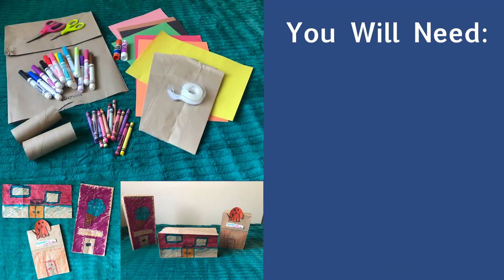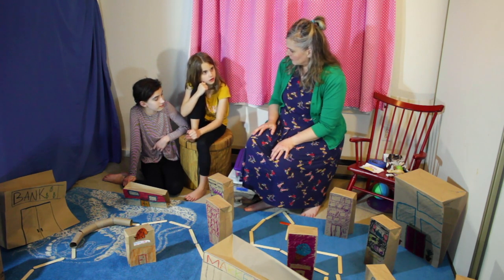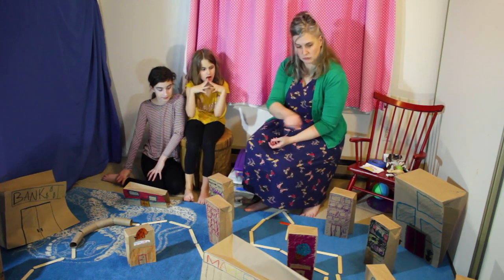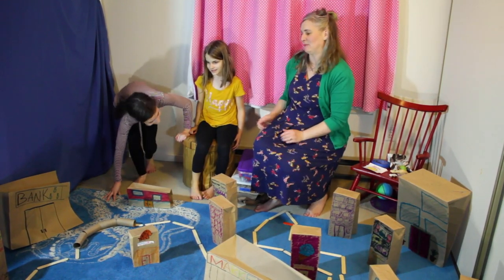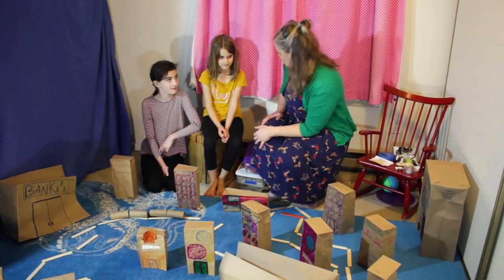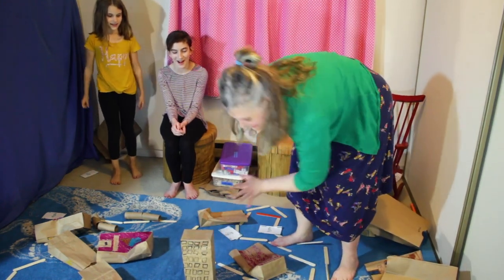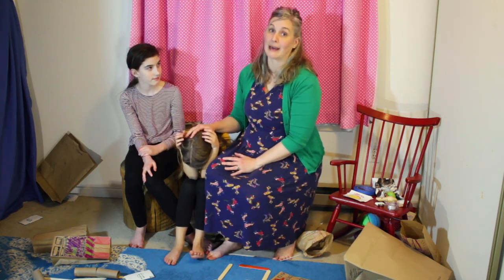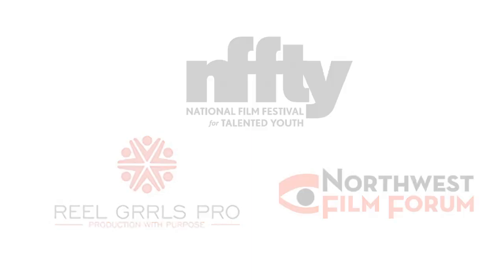Creative Advantage, Grades K-5, Theatre – Little City & Monster with Gillian Jorgensen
Imagine and create alongside Book-It Repertory Theater's Education Director Gillian Jorgensen while creating your own Little City and Big Monster. This lesson is great for learners of all ages, particularly youth grades K-5.

for more Creative Advantage videos!

New videos are uploaded every week to The Creative Advantage YouTube channel, and will also be available on SPS TV until the end of the school year!

The Creative Advantage is a city-wide initiative to establish equitable access to arts education for each and every public school student, made possible through a public-private partnership with Seattle Public Schools, the City of Seattle Office of Arts & Culture, the Seattle Foundation, and 100+ community arts partners and teaching artists. Click here to donate to The Creative Advantage and advance our arts education collective impact goals.